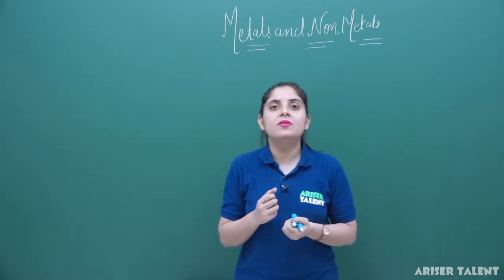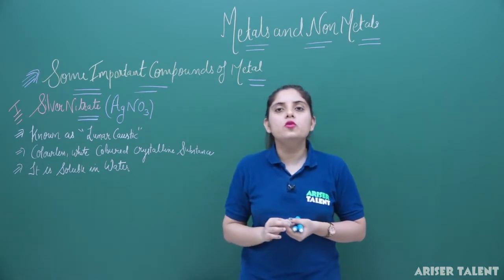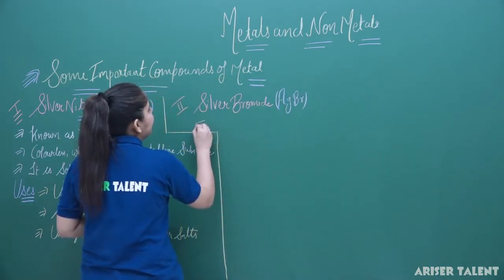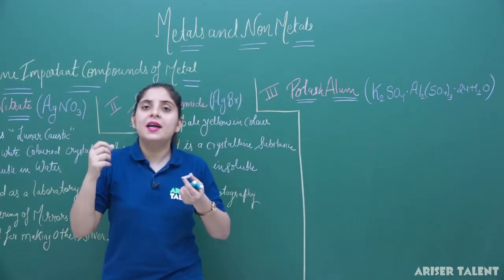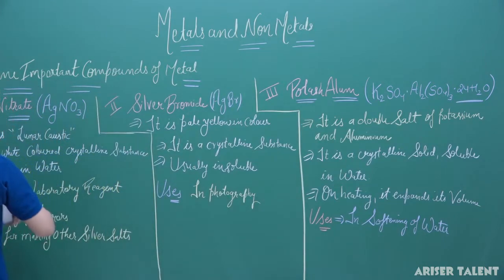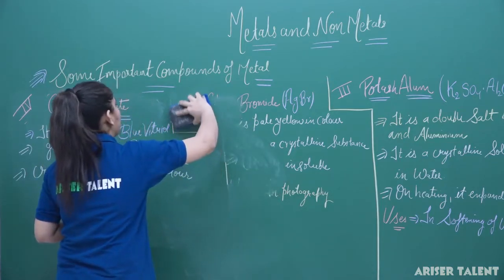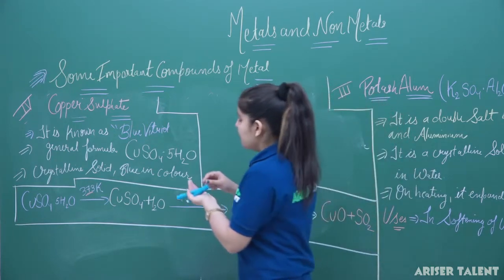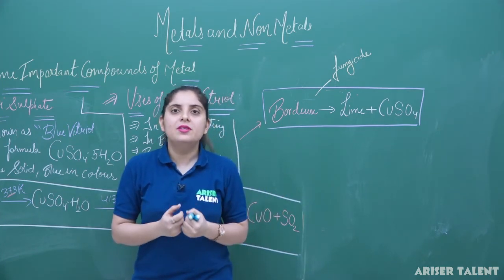Metal & Non Metal | L13 | Compounds of Metal PART 1 | Class 10 Term 1 | Complete English Medium | AT